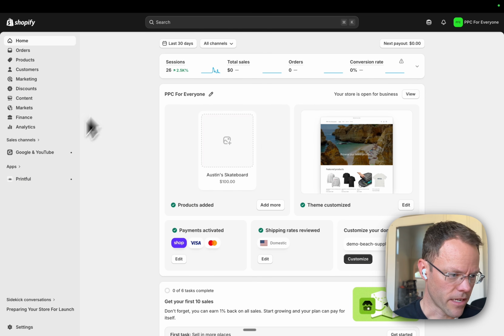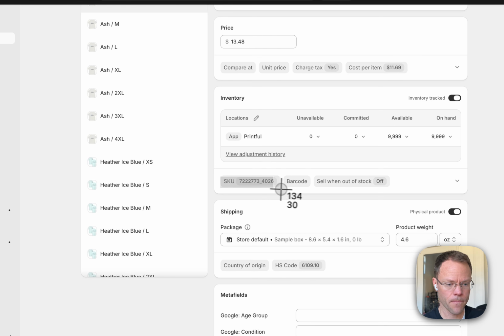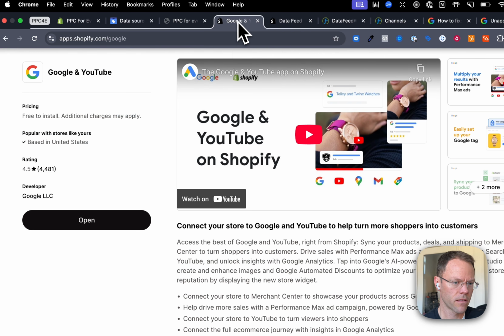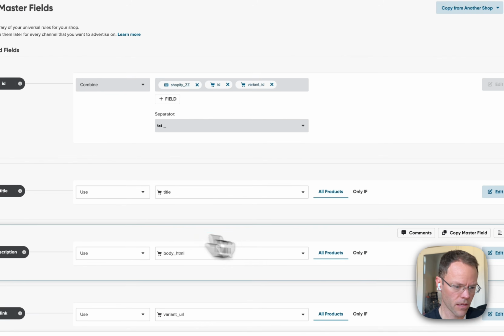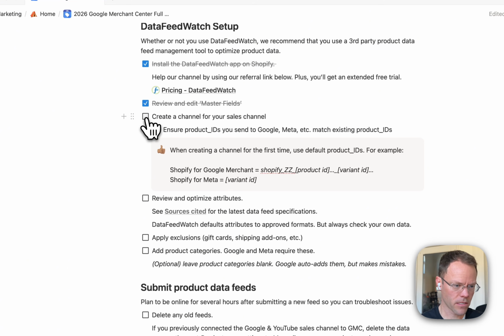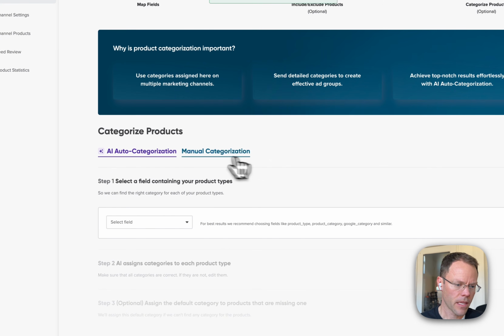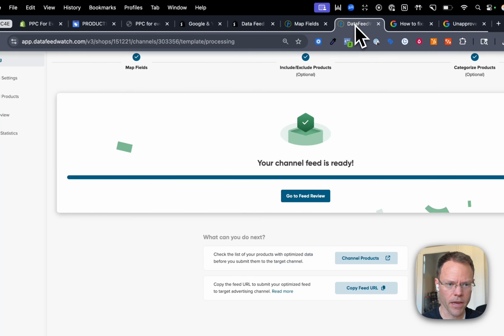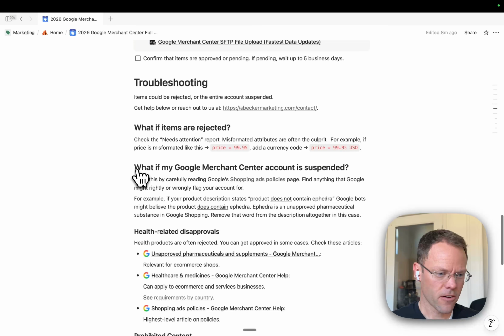Setup a Google Merchant Center Product Feed for Shopify Start to Finish (2026) Free Or Paid Tools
GET THE CHECKLIST
This is the easiest, most efficient way to:
1) send a product data feed from Shopify to Google Merchant Center
2) setup a third party feed for better customization
3) ensure that your product IDs match between your old and new feeds

Afterwards, you'll have a foundation to start from when optimizing product data for Google Shopping Ads.

A BIG IMPORTANT NOTE THAT YOU SHOULD READ:
If you change your product IDs in Google Merchant Center, you will loose all your historic click and sales data that was associated with those product IDs. Make sure not to change product IDs when you send a new data feed to an existing GMC account that already has product IDs with sales history.

CHECK BELOW FOR NEW VIDEOS AND UPDATES ON THIS TOPIC:
- no updates as of February 2026